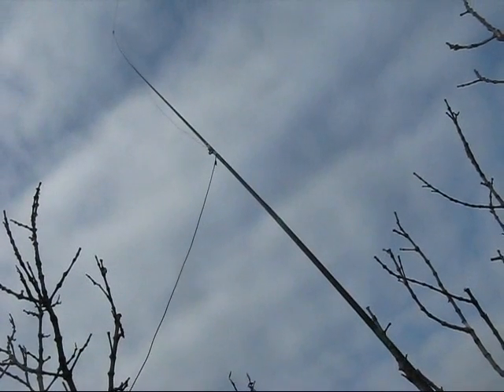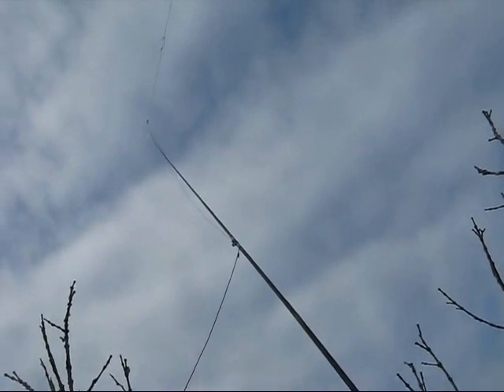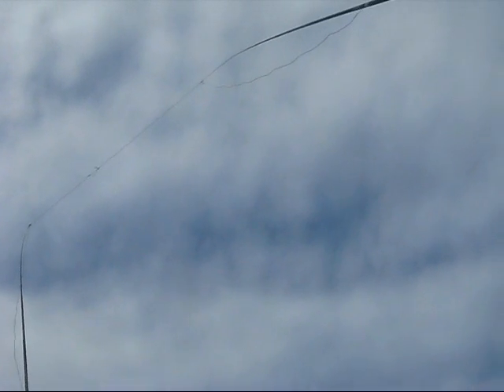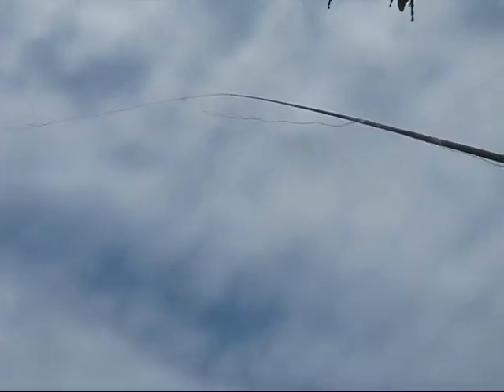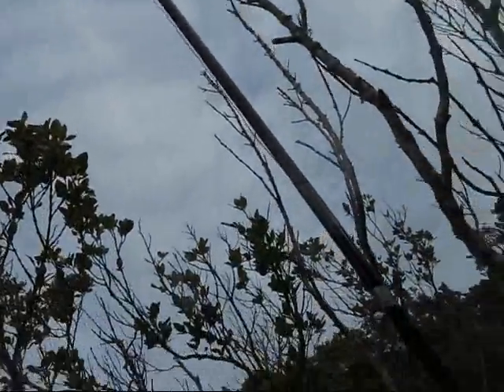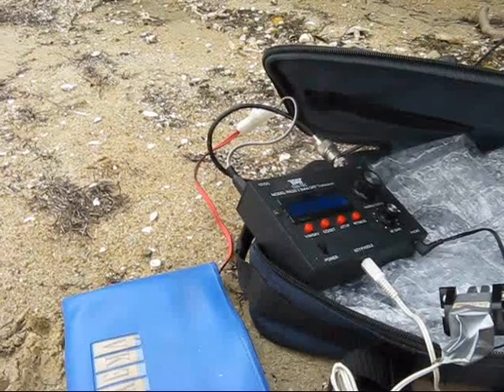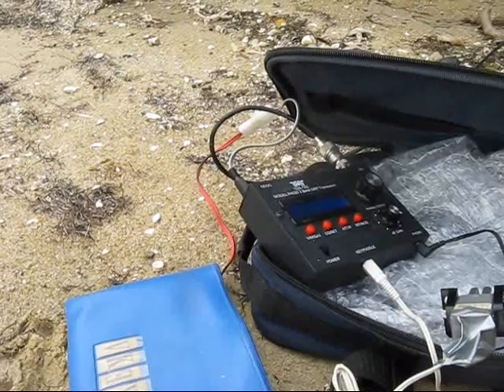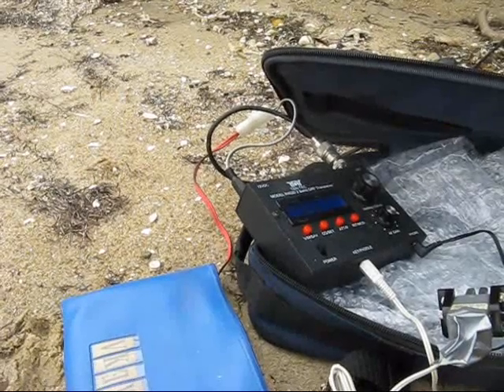Portable QRP with a Moxon Rectangle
Few antennas offer better than dipole performance at an acceptable weight for the HF portable QRPer.  The Moxon Rectangle is an exception.  This video demonstrates a vertically polarised Moxon Rectangle on 20 metres CW from locations near Melbourne.